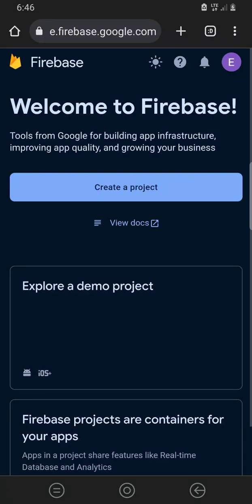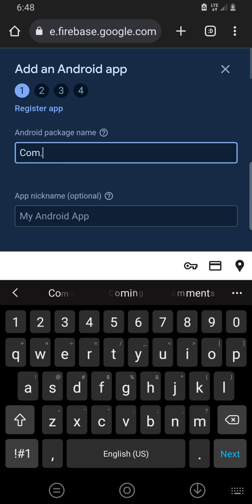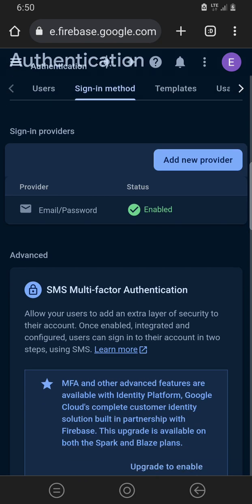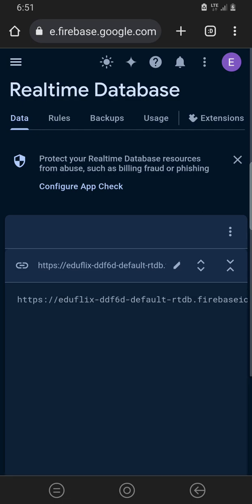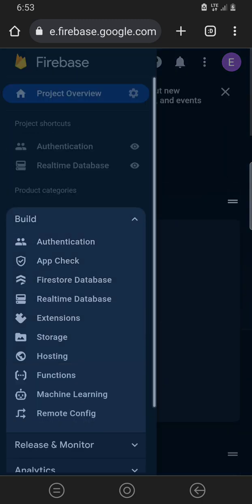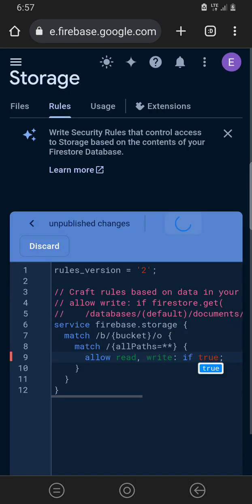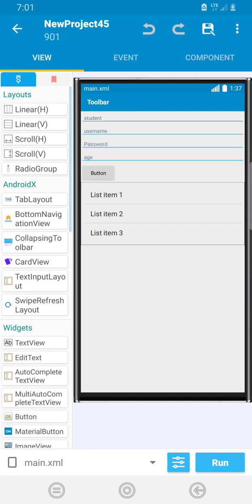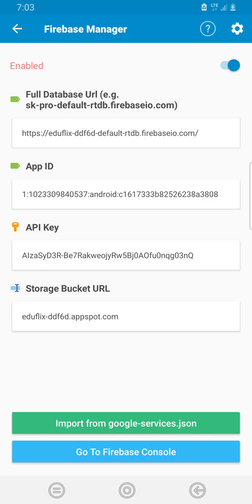Setting app firebase. sketchware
sketchware app building.
firebase.storage